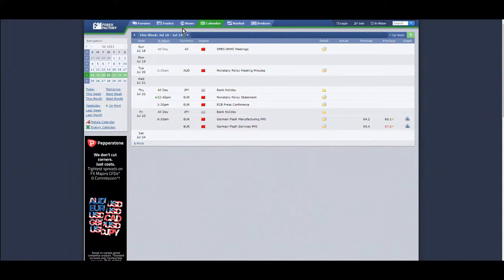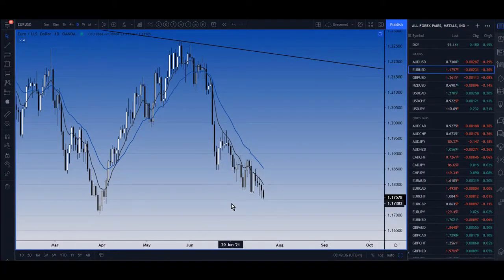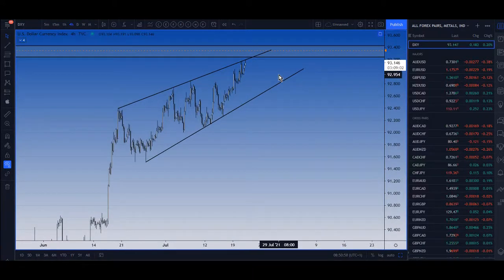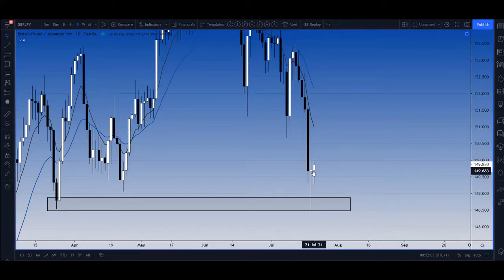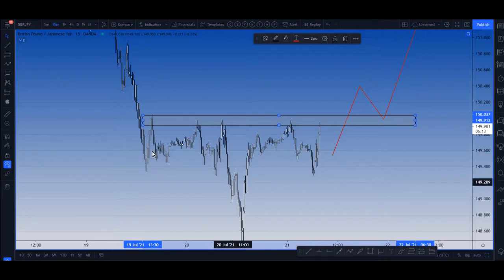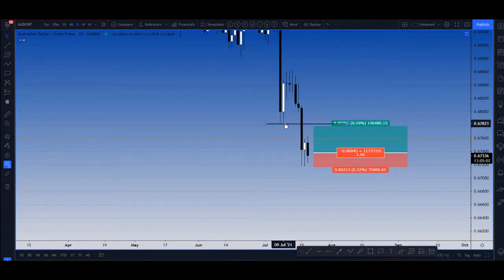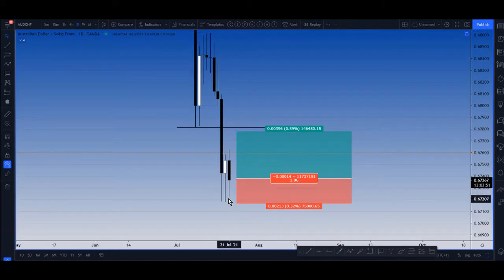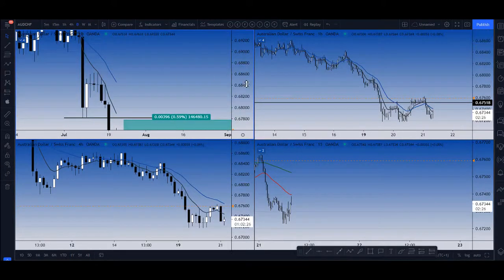Trade & Train Market Update 21st July 2021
Follow @thetraderclub 🔥
Follow @officialtradeandtrain 🔥

1. FREE ANALYSIS GROUP
2. NEXT AVAILABLE LIVE COURSE
3. 1-2-1 COACHING
4. MASTERMIND GROUPS
5. LIVE DAILY TRADING ROOMS
6. TRADE SETUP GROUP
7. FUNDED ACCOUNTS STARTING AT FROM £10,000 - £100,000